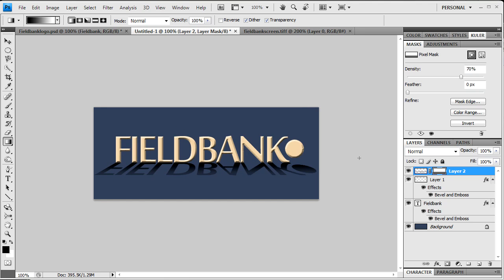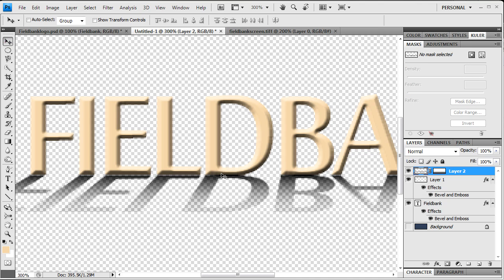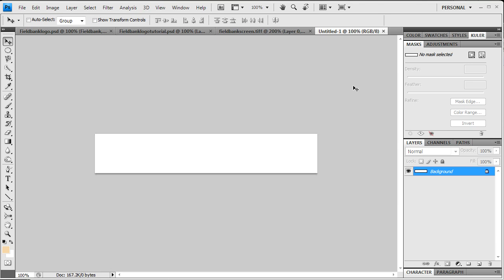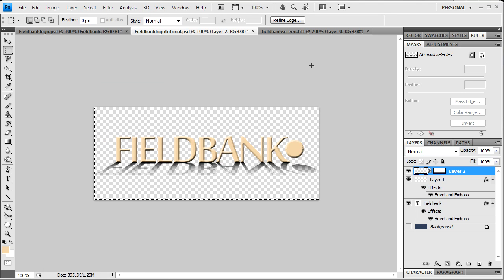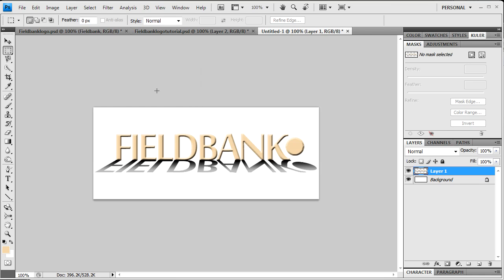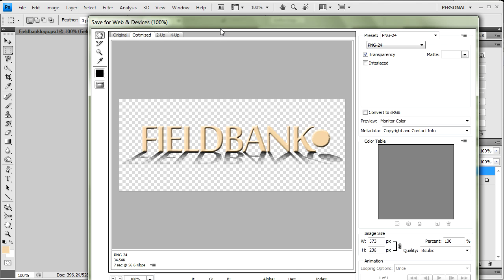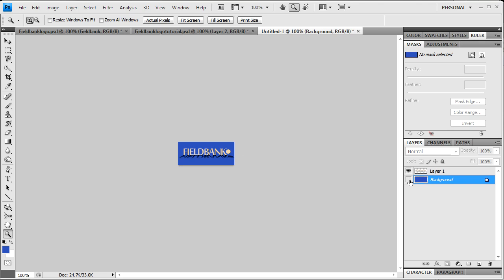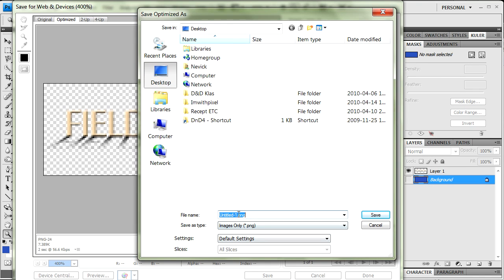Photoshop Tutorial: Web graphics, logos Part 4 of 4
Go through the process of making a small web graphic and saving it as a .PNG file. Applies to avatars, forum sigs ETC.